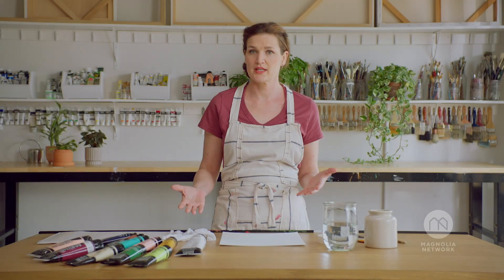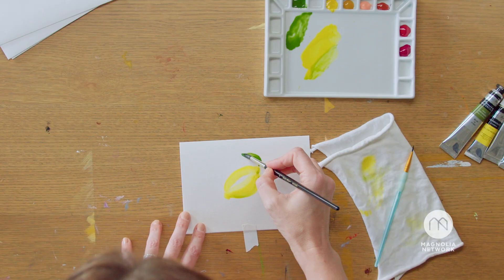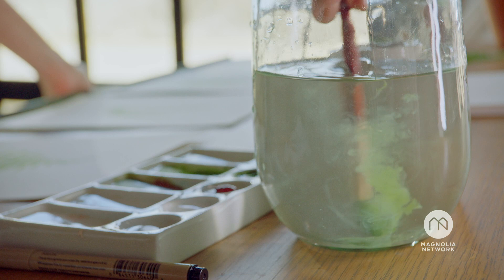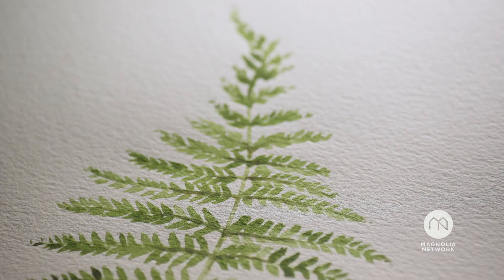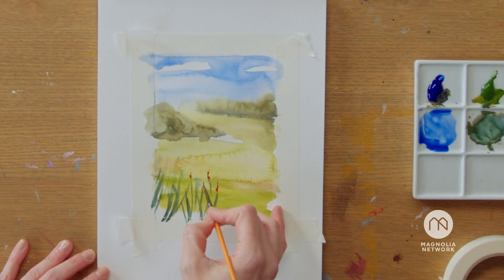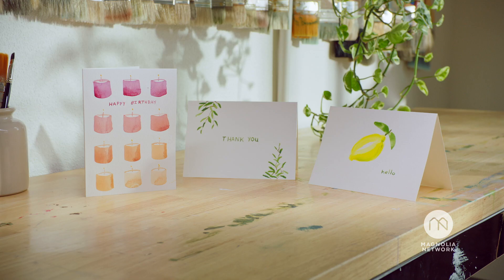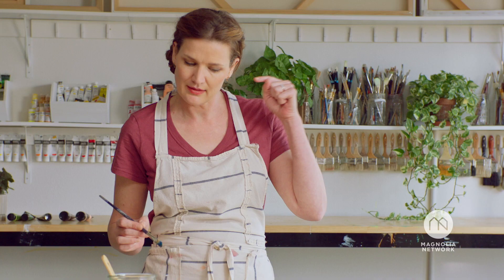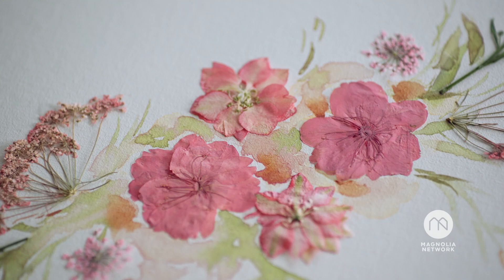Painting Made Easy: 30-Minute Art Projects - Official Trailer | Workshops | Magnolia Network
Paint along with Rebecca Weller as she leads you through six simple projects in her workshop. She offers a step-by-step breakdown on how to create custom pieces that artists of any level can tackle.

Stream Painting Made Easy: 30-Minute Art Projects on the Magnolia app.